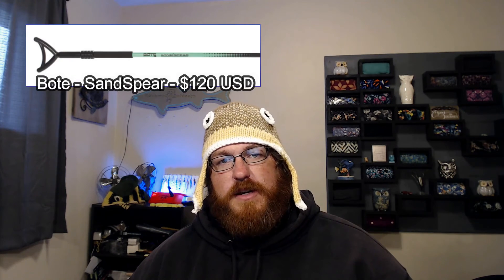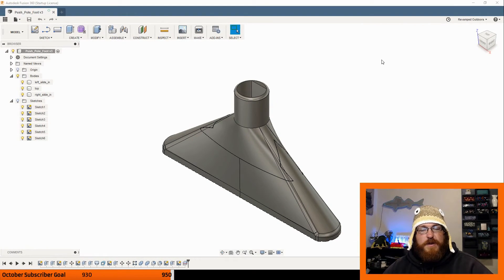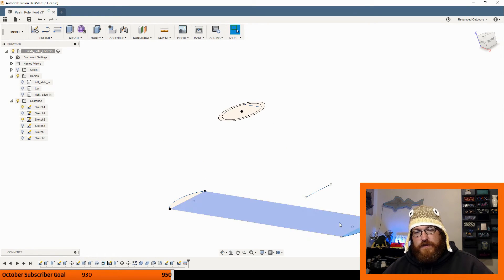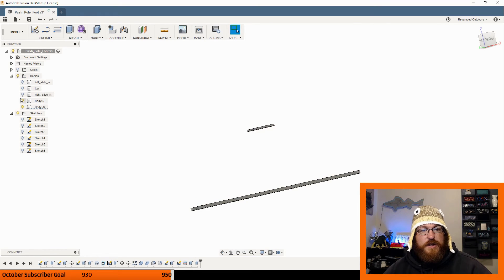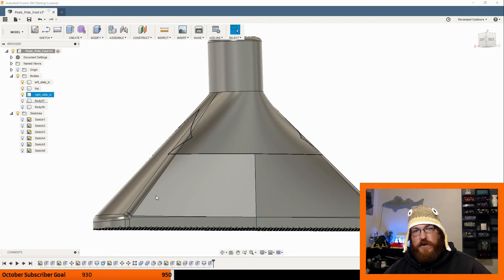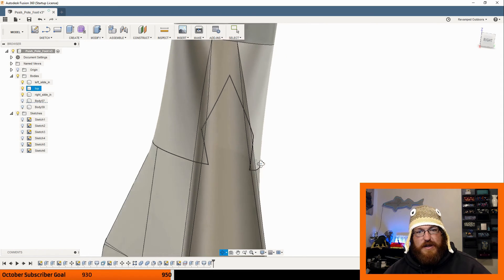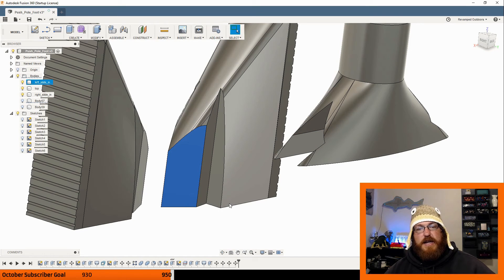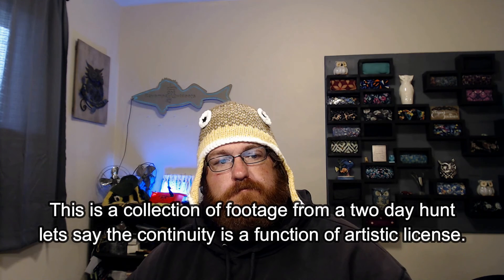DIY Push Pole and testing during duck hunt (Fusion 360, 3D Printed)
This video shows how I made a push pole for my duck boat. I used Fusion 360 buy Autodesk to model the foot. I then printed the design in pla filament on my Anet A8 3D printer. The design for the push pole foot is very simple and utilized the loft function in fusion 360. The loft function is very useful allowing fusion 360 to do the difficult interpolation between two separated bodies. To model this without that function would have been exceedingly time intensive. I used an 8 ft 1.5” inch diameter stair rail for the shaft, I found this at my local big box home supply store. The pine handrail comes in at least three different lengths 8 ft, 10 foot, 14 foot. I decided to use the 8ft length for this project to test out the efficacy of the PLA printed foot. As it turns out the print has managed to keep its strength despite only having a three perimeter and 10% infill print setting. The PLA has made it through 4 trips one of which temperature dropped below 32 degrees Fahrenheit and the push pole froze solid. I decided to vlog me using the push pole during two days of waterfowl hunting, which you can see at the end of this video.

3D printing especially with PLA has traditionally been looked down upon for durability in harsh environments but I think it has a time and a place especially while prototyping new designs. Although I have only had this design printed and tested for 2 weeks it continues to hold its strength and functions well in its specific role. I think 3D printing is often overlooked for its perceived weakness in outdoor activities but I believe given the right settings and circumstances that 3D printing can be a useful tool for the outdoor person.

I glued the 3-piece print using J-B Weld epoxy suitable for Plastics. The epoxy worked very well and cured and under 24 hours. In this video I connected the pine handrail to the push pole by Drilling quarter inch or 7 mm hole through the top coupler as well as the pine handrail. I have modeled a hole in the top coupler of the foot in the stl's available on thingiverse. You will need to drill a hole through the pine handrail at the correct location if you would like this to work with a pin. It is also possible to just glue the push pole foot on to the handrail with the same epoxy that glued the prints together. Although I like the option of including a pin to make sure the foot stays secure.

Printing for this design should include 100% infill for the top portion and 10% infill with three perimeter for the left and right side. More infill and more perimeters will of course mean a stronger part in the long run.  I found no reason to go more than 10%. This also gives the added benefit of a push pole foot that floats if it happens to end up in the water. The added buoyancy is not noticeable to prevent effective use of the push-pull during normal use.

Thank you for the watching the video and keep your amps up and your filament dry!